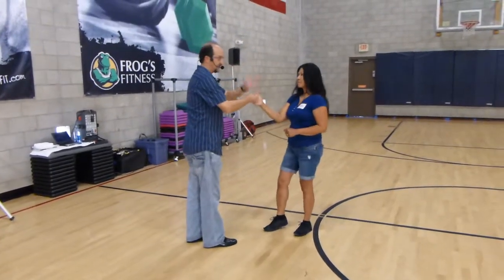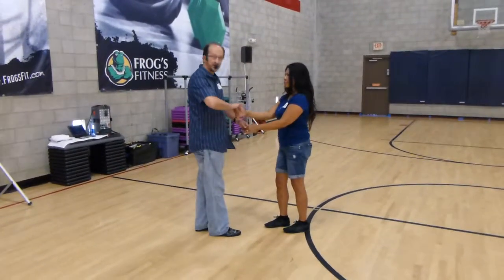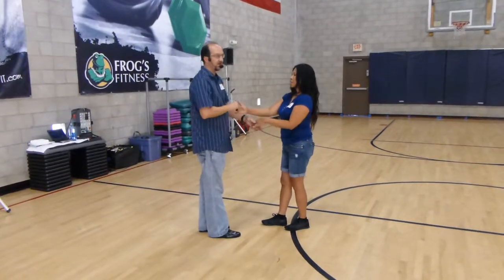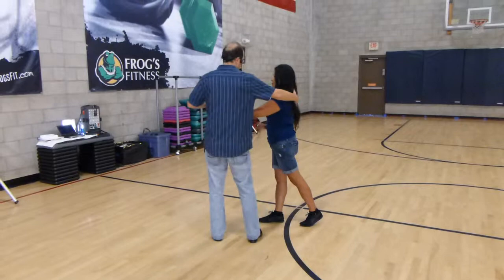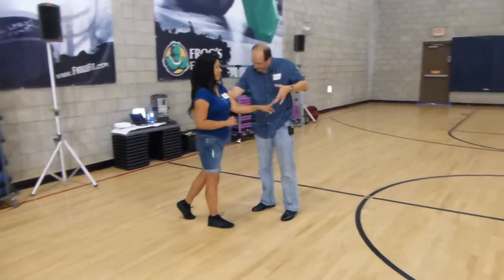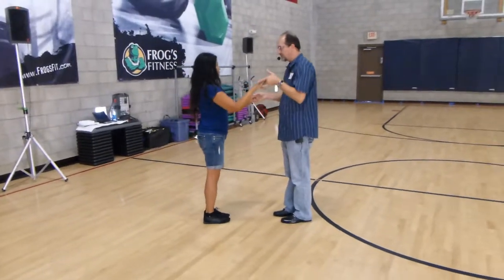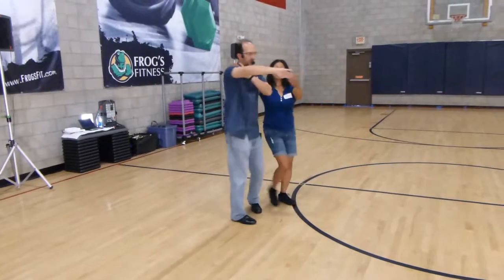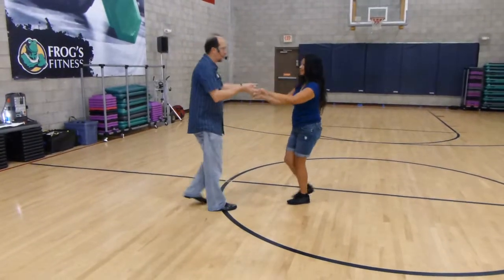2013Salsa#6: head drapes to cross body roll; walk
Review Salsa: Cross hand head drapes to cross body roll;Men's head loop walk around; Men's cuddle walk around; Men's cape walk around